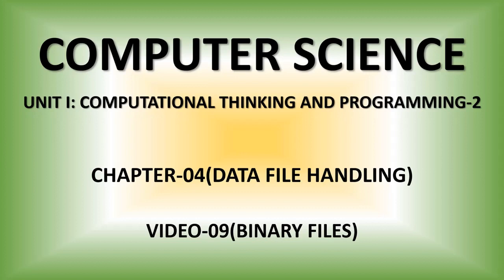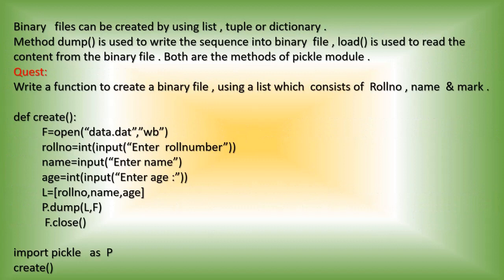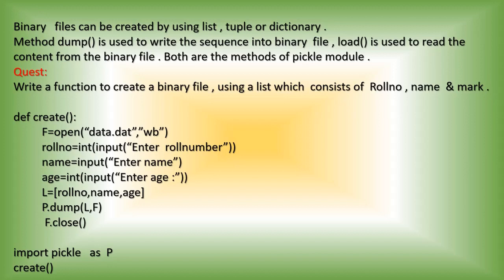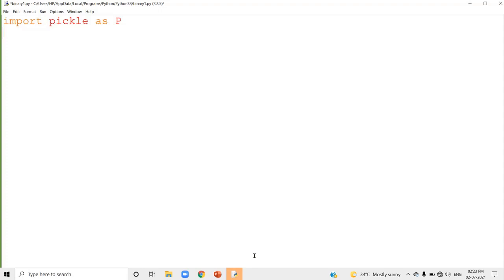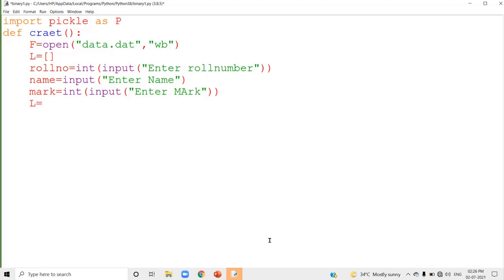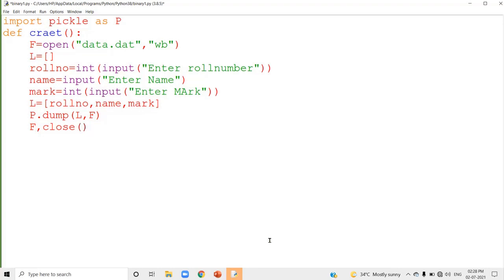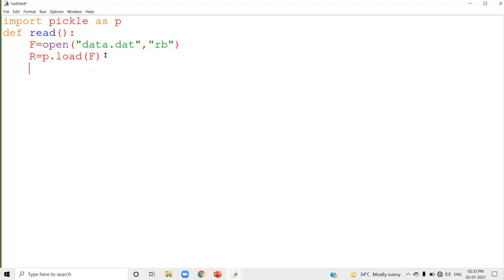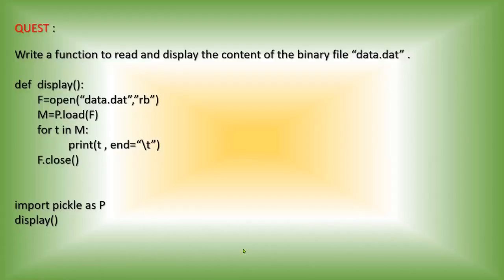CS 12 DATA FILE VIDEO 09 BINARY FILES